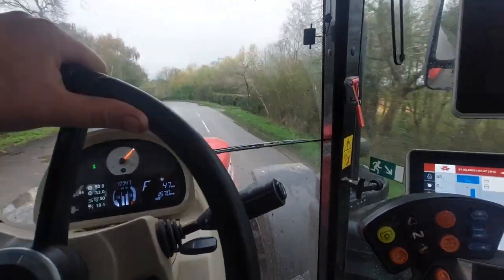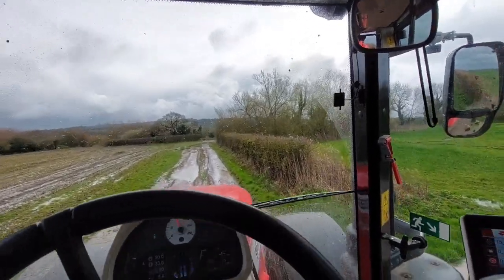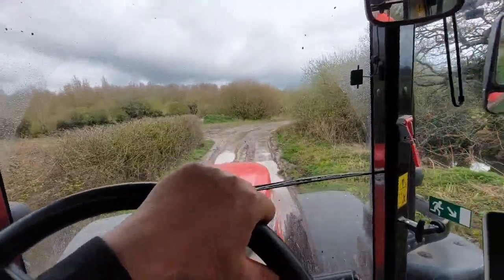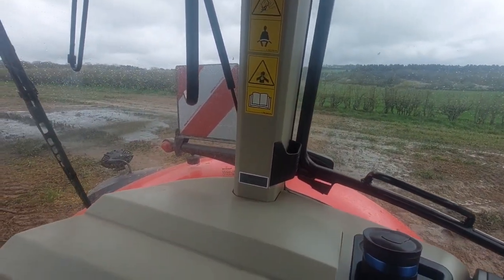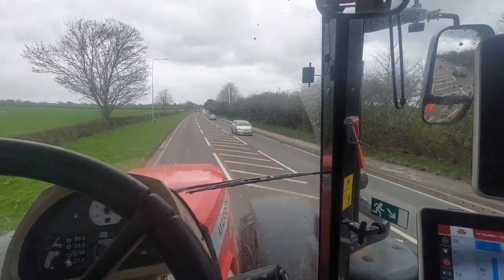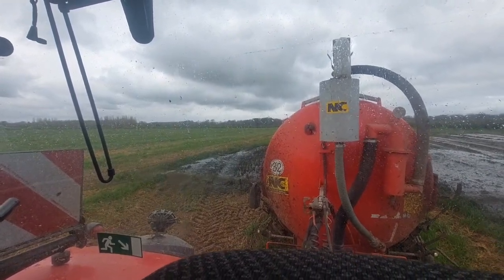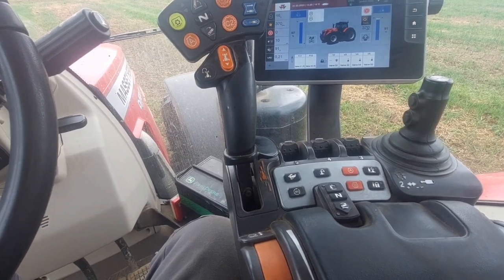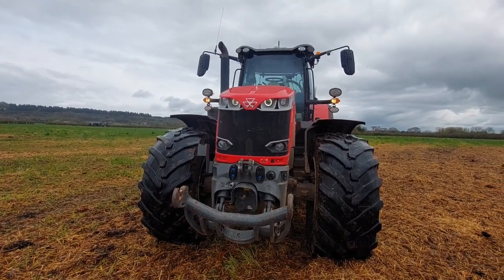big massey on sludge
mainly a cab view n chat about application of water treatment sludge onto stubble and thoughts on the massey 8730s